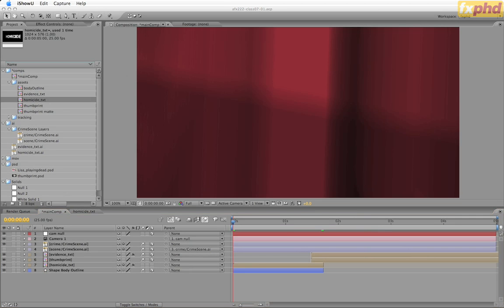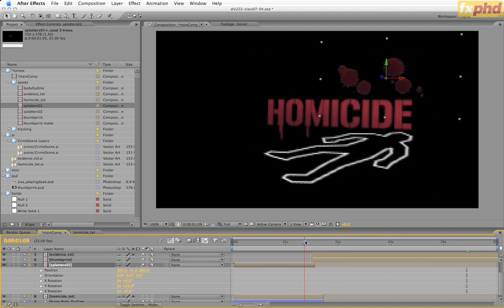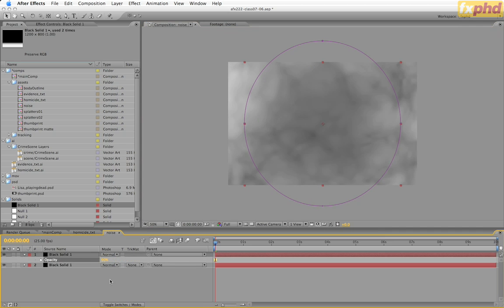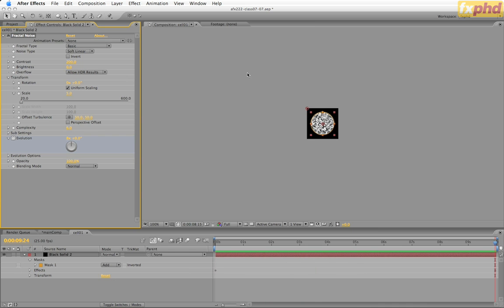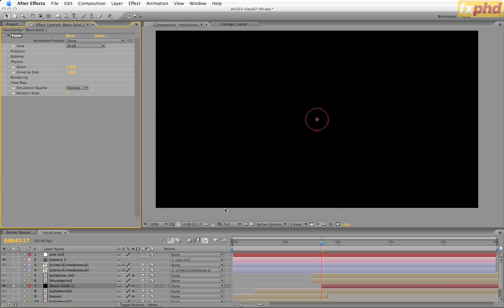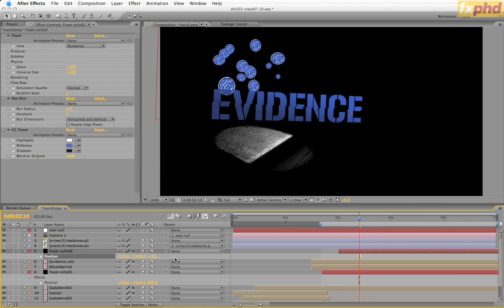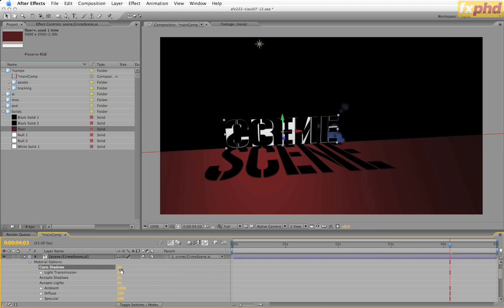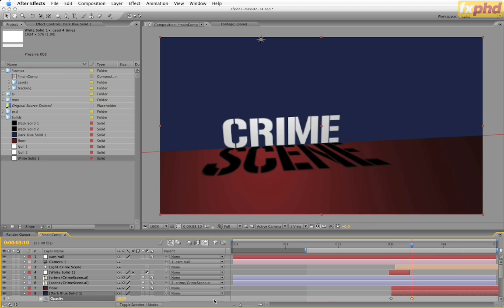afx - after effects уроки по афтер эффекту, обучение 07